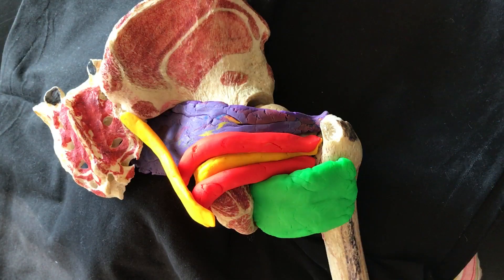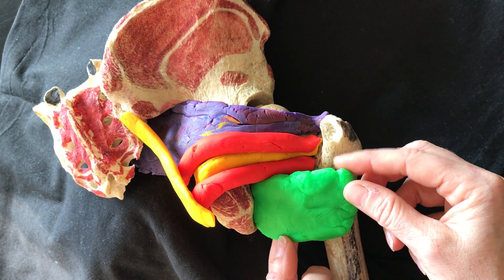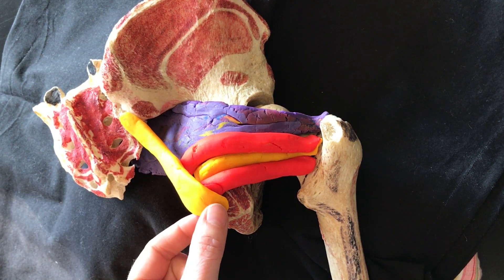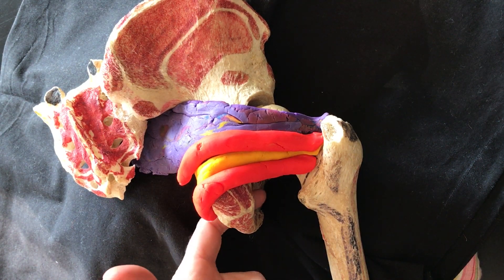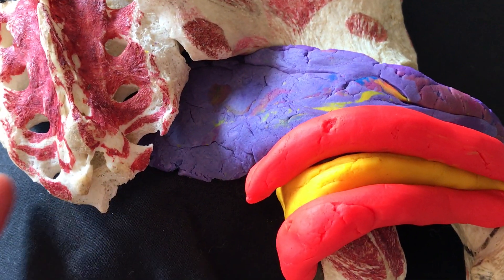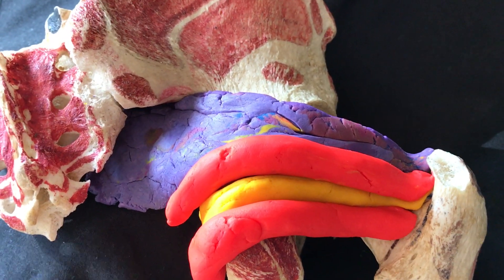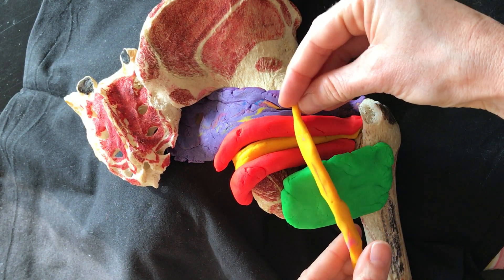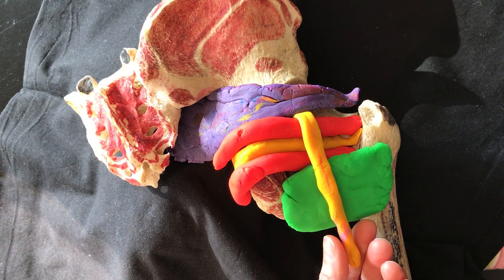Anatomy of the subgluteal region.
Quadratus femoris, Triceps coxae, and Piriformis: Deep external hip rotators and their origins and insertions. Revision for sonographers.